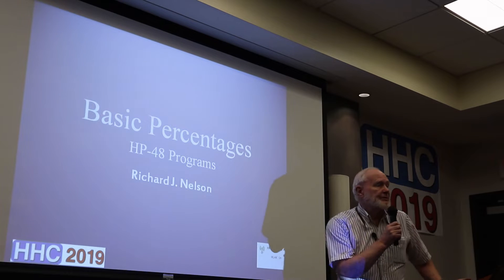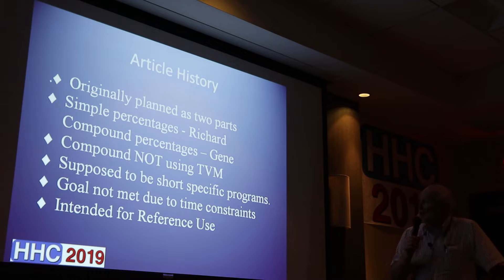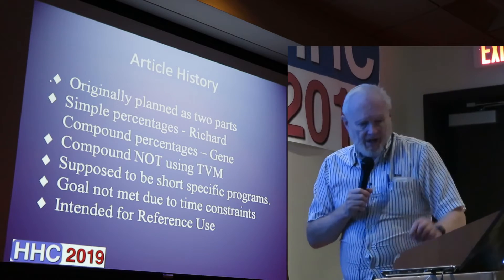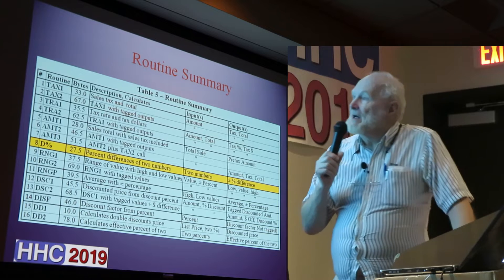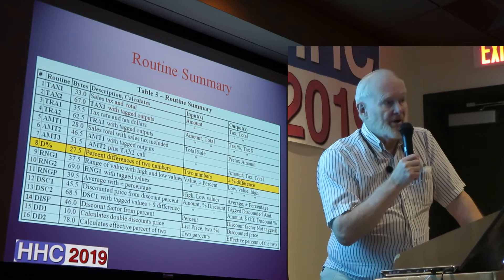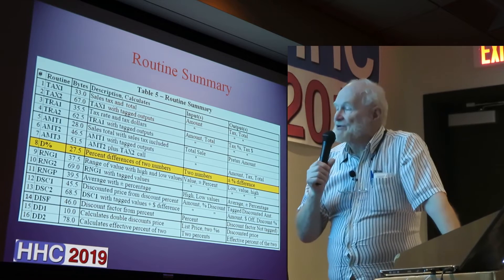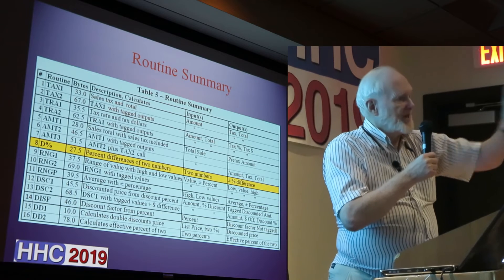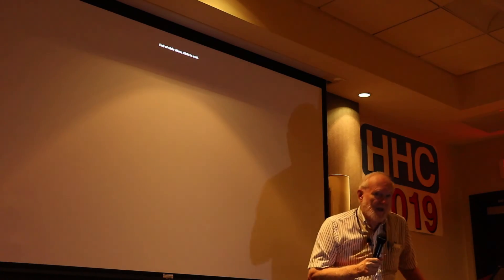HHC 2019: Percentages on the 48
HHC 2019, HP Handheld Conference, Sept. 21-22, 2019, Reno, NV: Richard Nelson presents "Percentages on the 48".